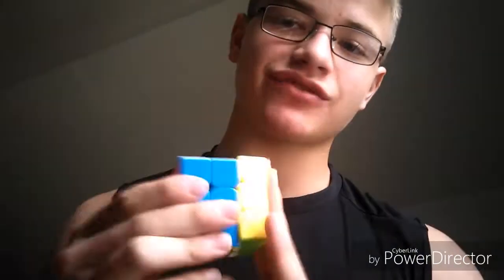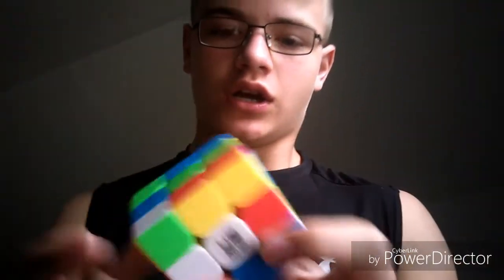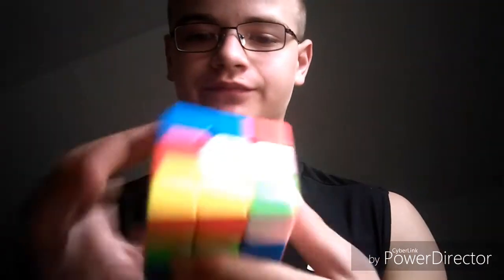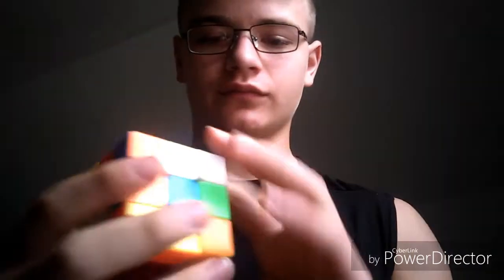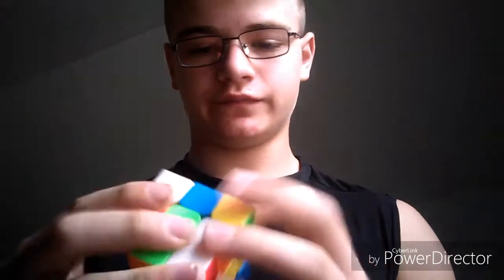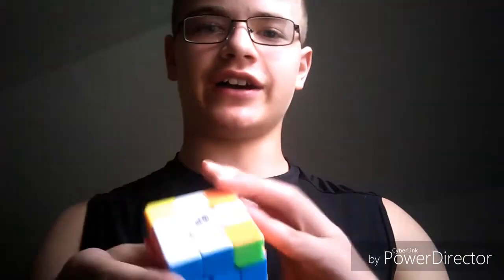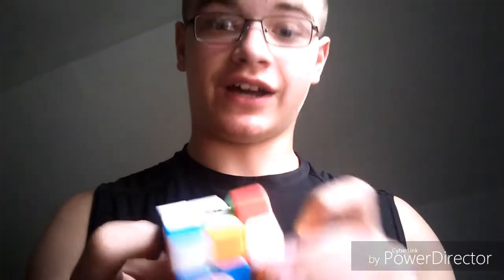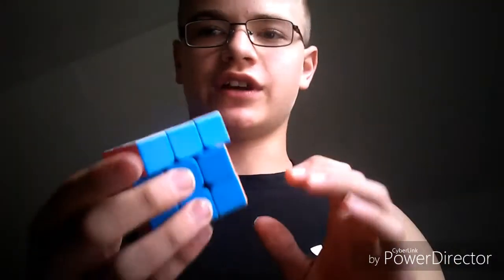13 Y/O bodybuilder solves a rubix cube!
What's up everybody miniature brute back here and today I'm showing you one talent of mine from the past, which is solving rubix cubes. They used to be something I'd always do when I'm bored. Now the two things I do are workout and spend time with my girlfriend. Make sure to drop a like as well as a comment because i reply to all of them.

Current followers: 388
Goal: 400

Goal: 450
5 likes on the video?

Let's demolish these goals baby!